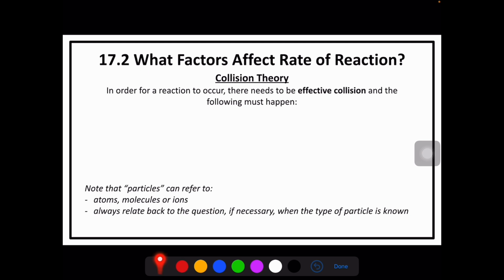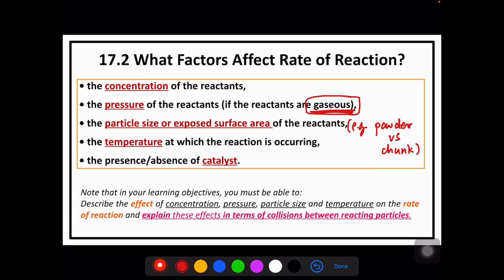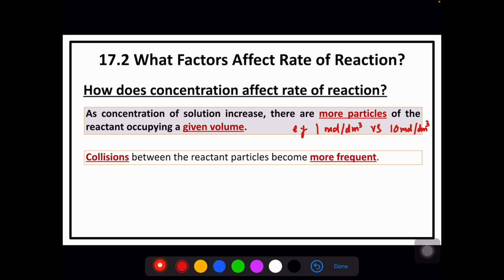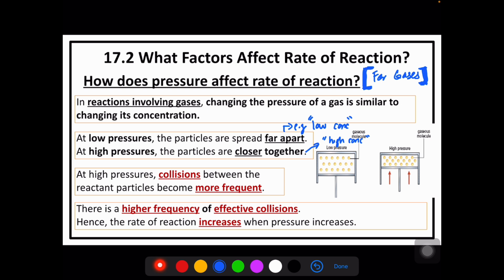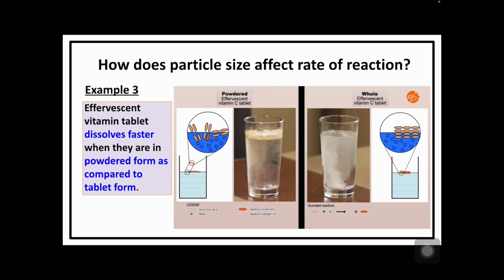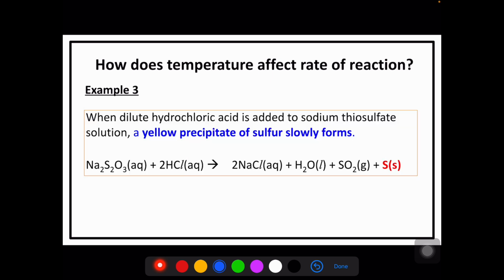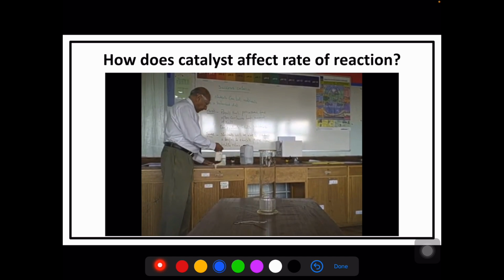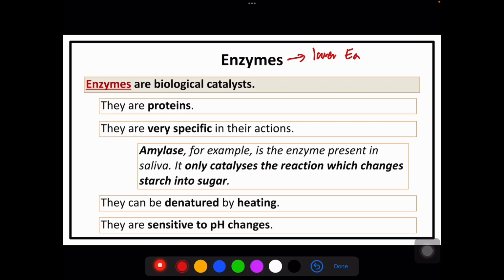[Lecture Series] GCE O Level Chemistry (6092) - Rate of Reaction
0:00 Intro to Effective Collision
10:25 Effect of concentration on rate of reaction
15:43 Effect of pressure on rate of reaction
17:28 Effect of particle size on rate of reaction
23:48 Effect of temperature on rate of reaction
32:25 Effect of catalyst on rate of reaction